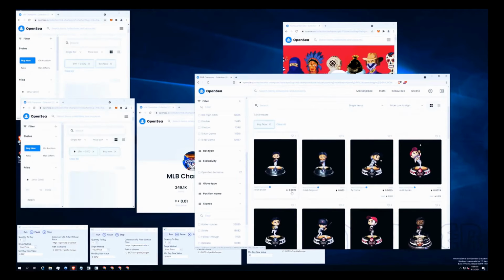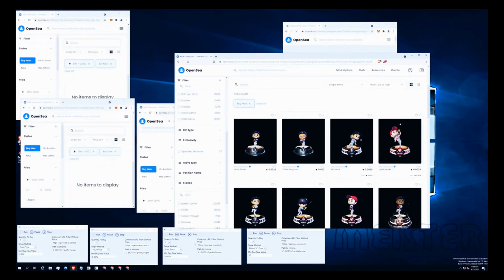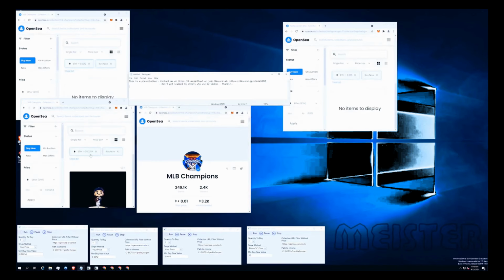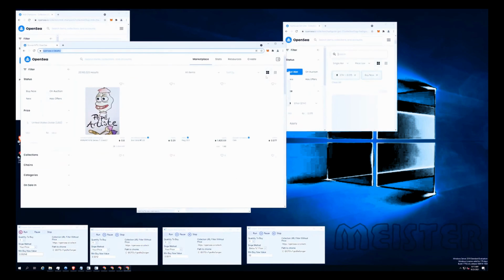OpenSea Bot | NFT Trading Bot 2022 / Auto Sell Buy NFT software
✅ STATUS: WORKING!
If you can’t download / install the bot, you need to:
1. Disable / remove antivirus (files are completely clean)
2. If you can’t download, try to copy the link and download using another browser!
3. Disable Windows Smart Screen, as well as update the Visual C++ package